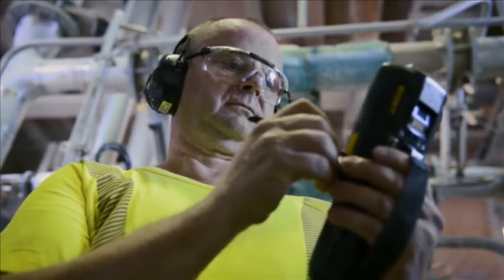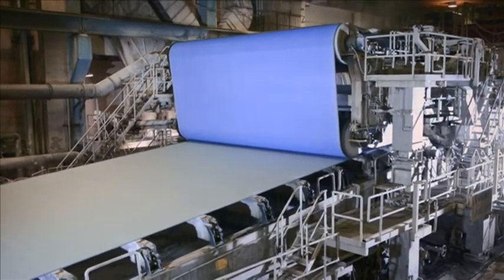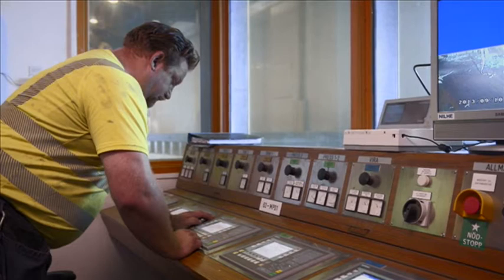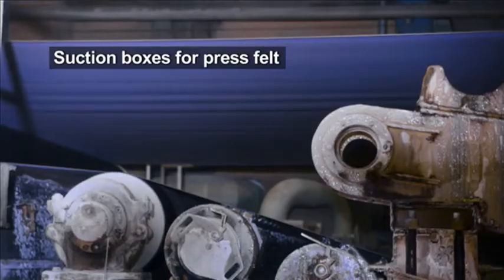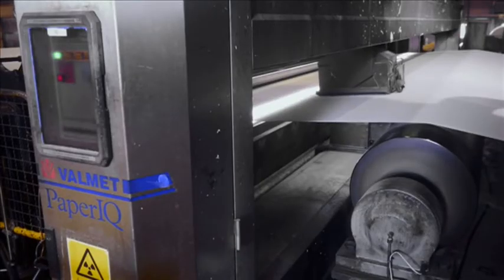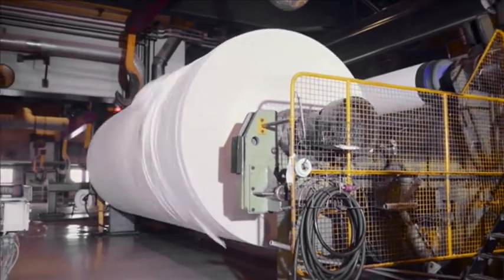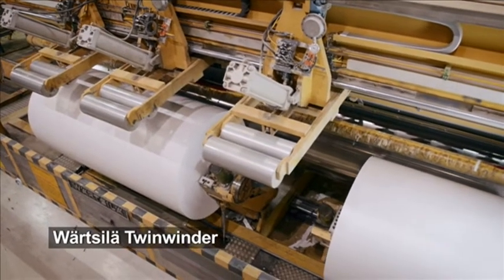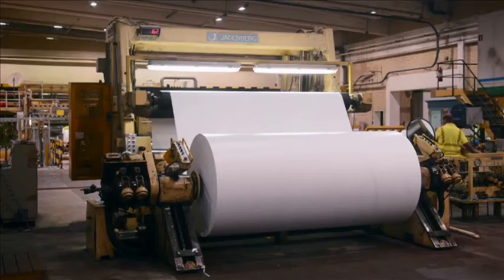Paper Machine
Holmen PM3 , 6.67 meters , 350 TPD production.